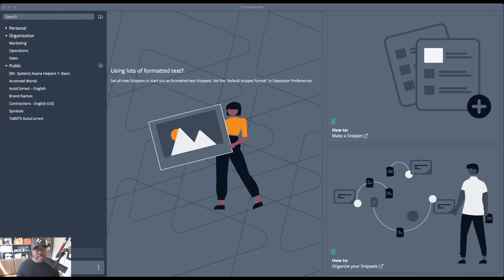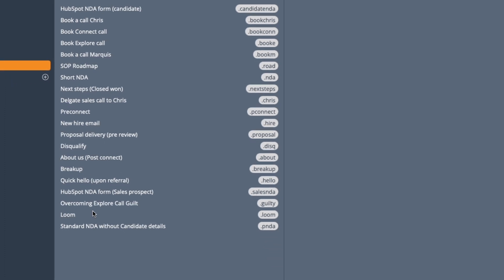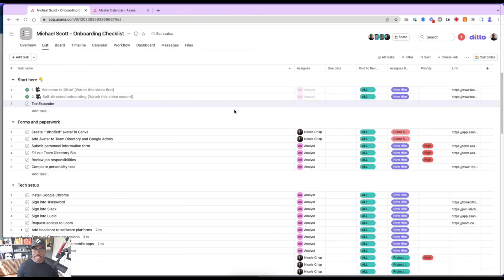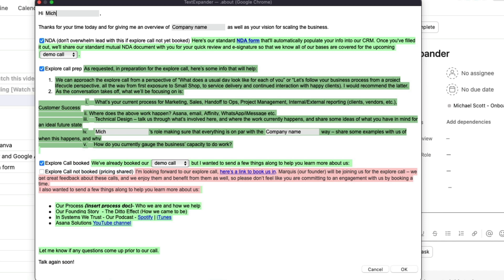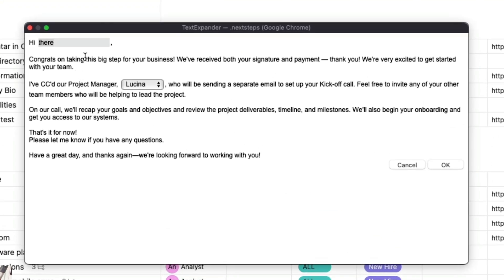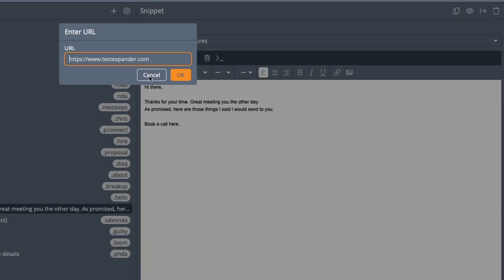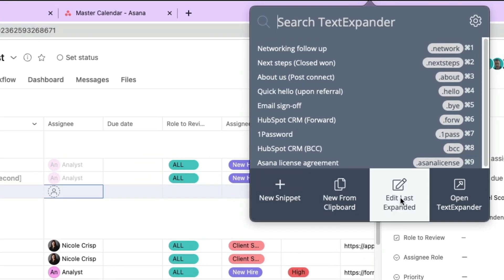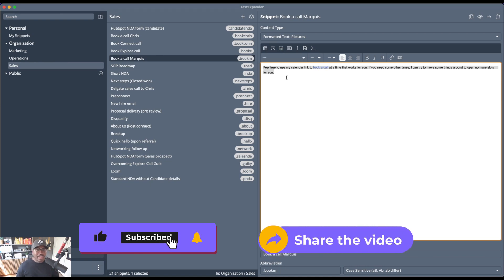Create templated snippets using TextExpander - My number one productivity tool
Text Expander is one of my favorite and most used productivity tools. In this video, I'll show you how I use it in my daily work and how to create templates inside Textexpander. You'll get an idea of how to get the most out of this tool and become more productive by the end of this video.

1. Canon EOS M50 Mirrorless Camera Kit with 15-45mm lens (Black)

2. Sigma 16mm F/1.4 DC DN Contemporary Lens for Canon EF-M

3. Shure SM7B Vocal Dynamic Microphone

4. Audient EVO 4 USB Audio Interface

5. Elgato Cam Link 4K

6. LE RGB LED Flood Light, 15W Outdoor Color Changing Floodlight

7. Glorich ACK-E12 Replacement AC Power Adapter Kit

8. SanDisk 64GB Extreme PRO SDXC UHS-I Card

9. Neewer 2-Pack 6600mAh Li-ion Replacement Battery with USB Charger

10. Fujifilm X-T20 Mirrorless Digital Camera, Black (Body Only)

11. Fujifilm 16405575 Fujinon Prime Lens XF23mm F1.4 R

12. Aputure AL-F7, Aputure H198

Interested to know where your company systems are? Take our Operational Efficiency Assessment